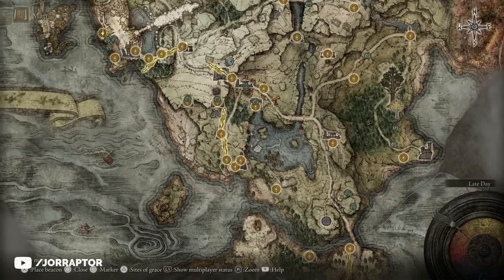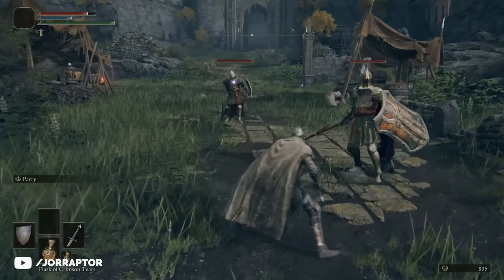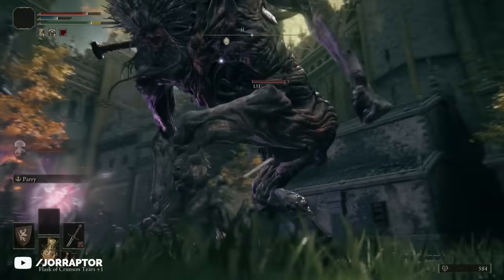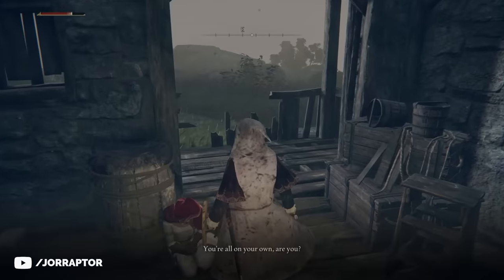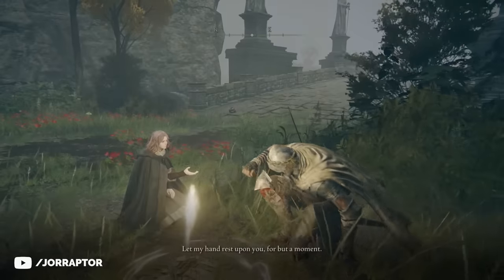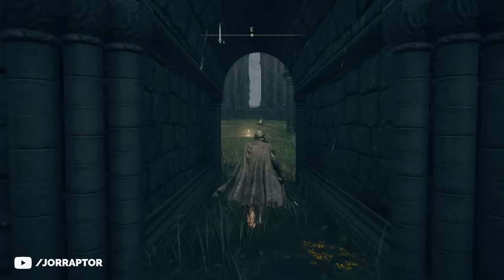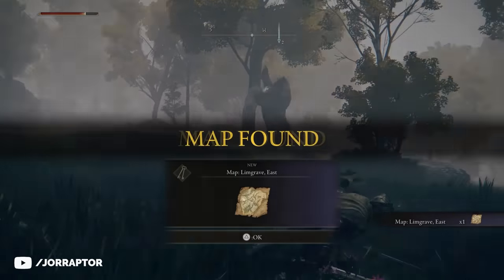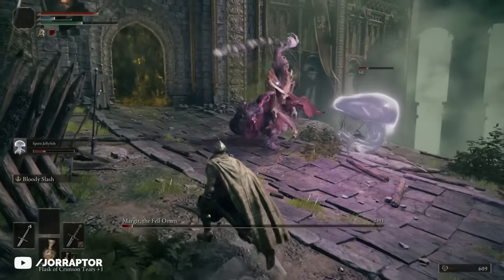Elden Ring Tips And Tricks For Amazing Items You Don't Want To Miss Early (Elden Ring Beginner Tips)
Elden Ring tips and tricks (elden ring Beginner Tips)

00:00 Intro
00:40 Crafting Kit
01:30 1st Map Fragment
02:08 Flail & Greatsword
02:40 Whetstone Knife
03:13 Mount Unlock
03:35 Greataxe
04:05 First Golden Seed
04:45 Spirit Jellyfish Summon
05:36 Unlocking Summons
06:10 Upgrading Summons
07:58 Sacret Tear & Wondrous Flask
08:48 Strength-Knot Tear
09:50 2nd Map Fragment
10:10 2nd Golden Seed
10:18 Bloody Slash

More Elden Ring content:
Elden Ring Tips And Tricks To Make You Very Strong Super Early (Elden Ring Rune Farm)